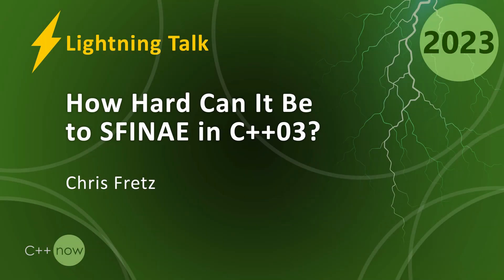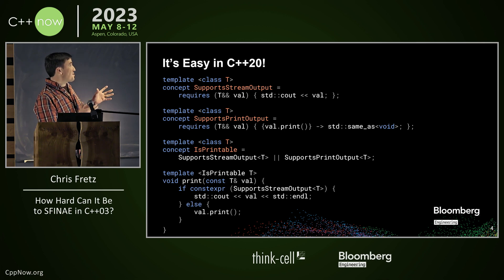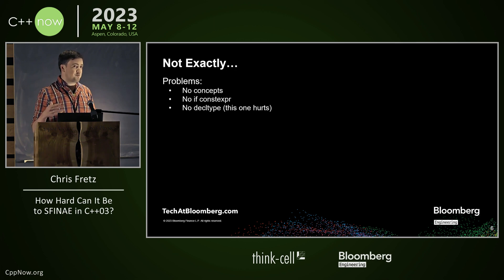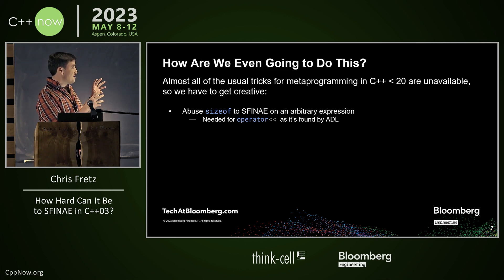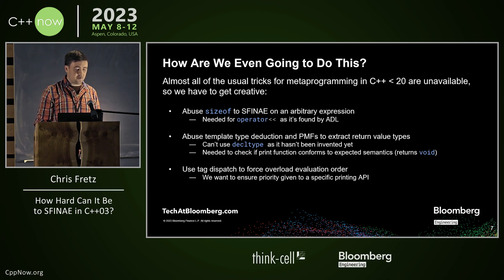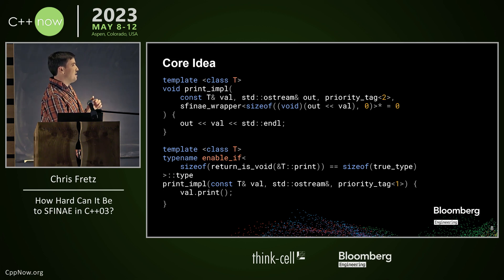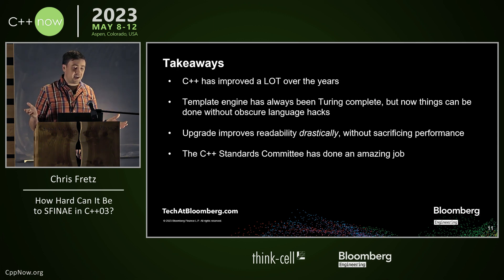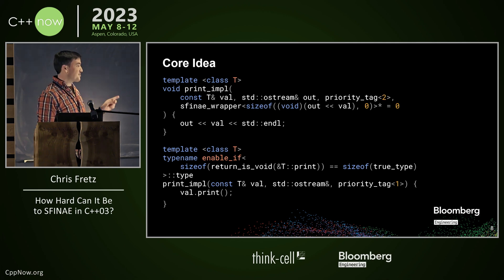Lightning Talk: How Hard Can it be to SFINAE in C++03? - Christopher Fretz - CppNow 2023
C++ has changed a remarkable amount in the last 20 years, and newer standards have worked hard to make things safer, easier, and more obvious. Through Bloomberg's ongoing efforts to modernize some of its older C++ codebases, I've discovered a lot of fascinating tricks that can be used to simulate modern features in older standards. This lightning talk focuses on a trivial example: how even simple goals used to require surprisingly complex solutions to accomplish, and how modern standards have made this simpler and more concise, without sacrificing performance.

Christopher Fretz

I've been writing C++ professionally for about 7 years now, and have worked in a variety of different environments; from realtime streaming platforms and rules engines, to arbitrary network serialization, to build systems and modernizing legacy codebases.